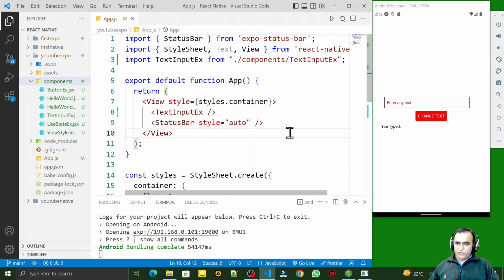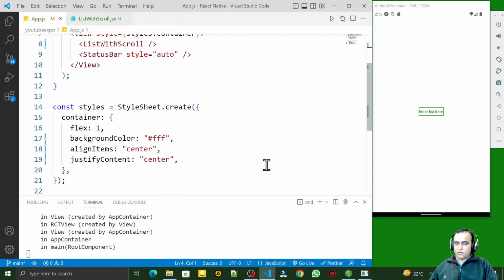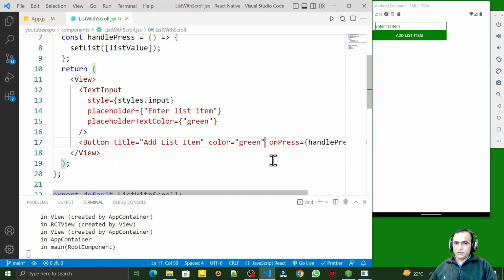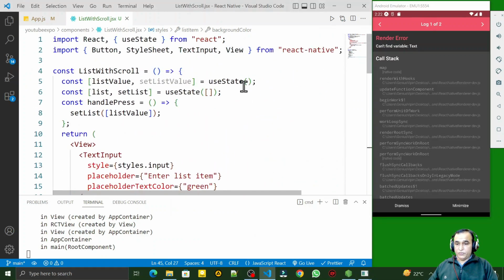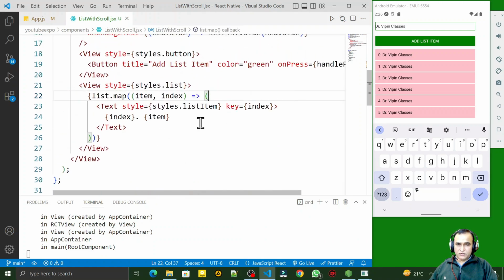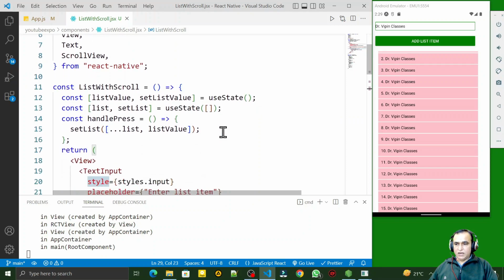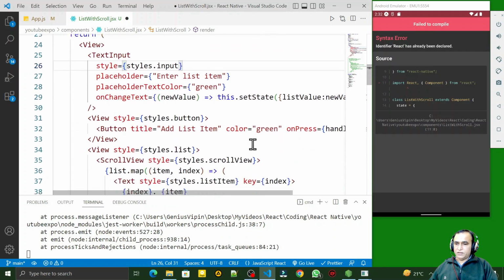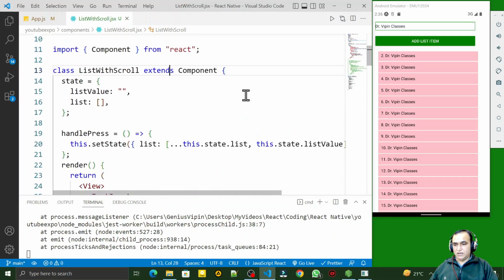React Expo Dynamic Scrolling in List -12.1 | Dr Vipin Classes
Dynamic Scrolling List in React Native Expo Go